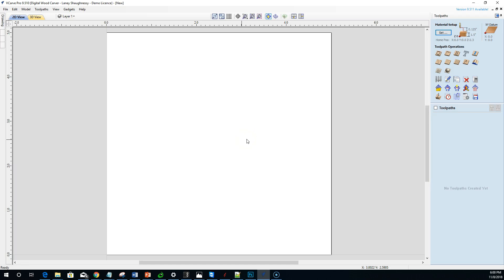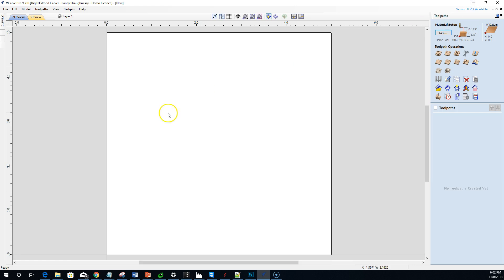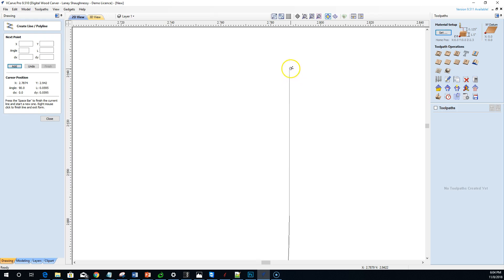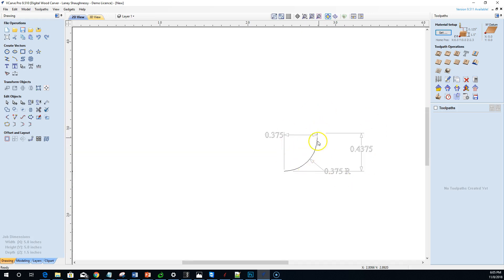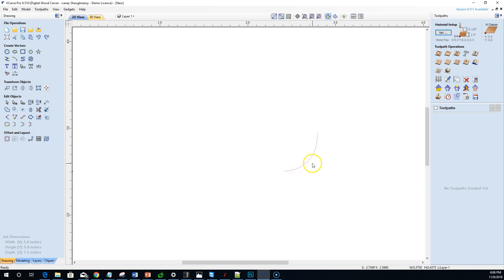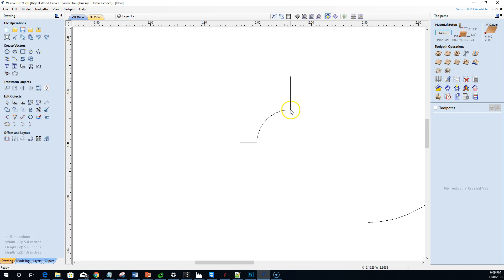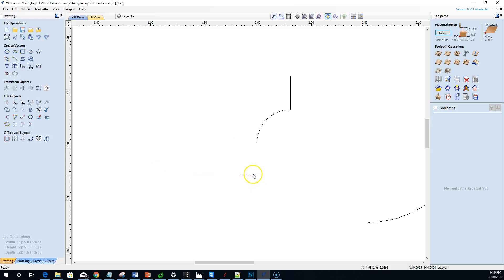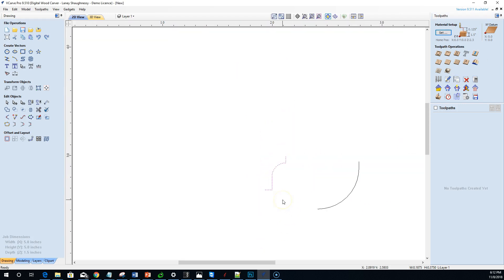How to add a Form Tool to your Vectric Software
In this video, I walk you through adding a Profile bit (Form Tool) to your Vectrc VCarve and Aspire Tool Database.